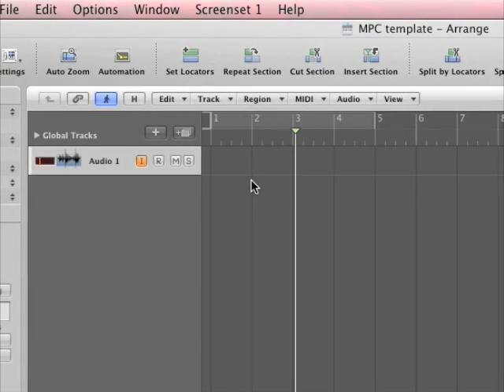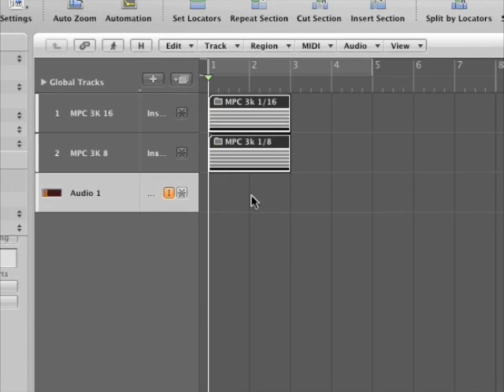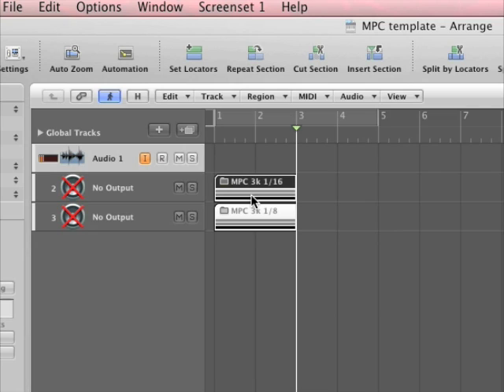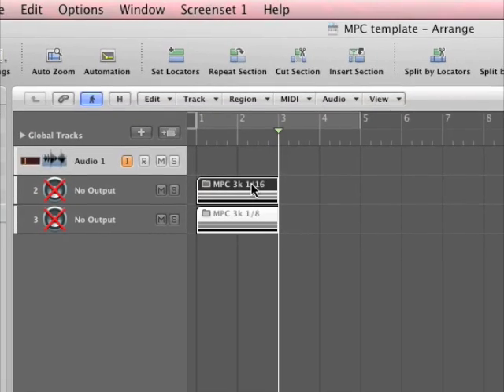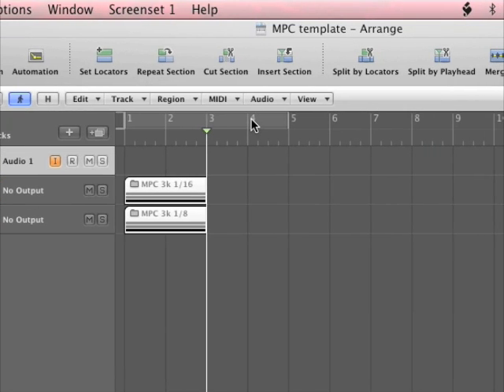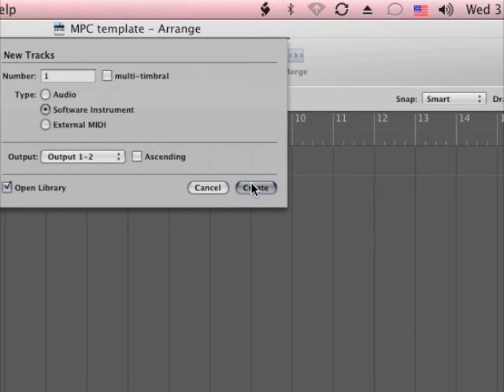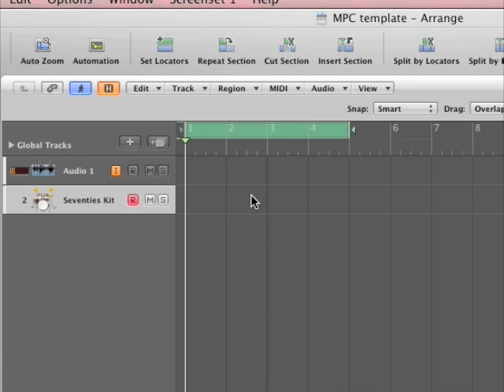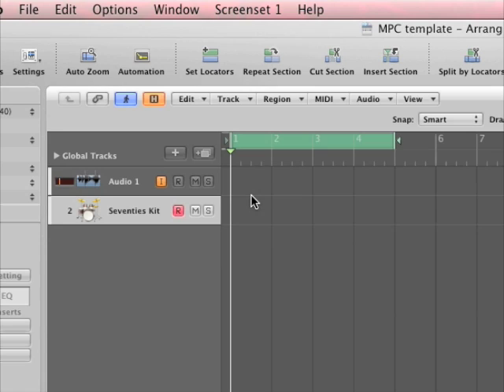Tip #14 - Groove Templates from MIDI - Logic Studio Tips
Today's lesson: Groove templates